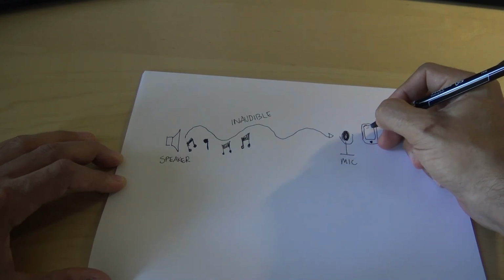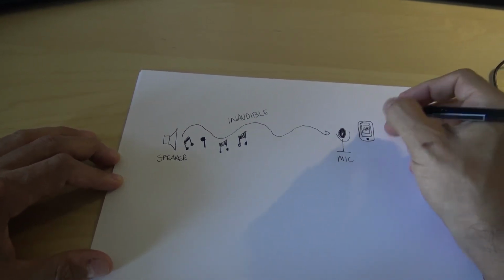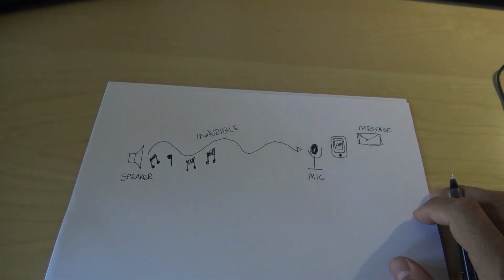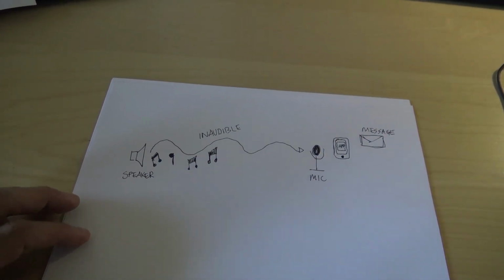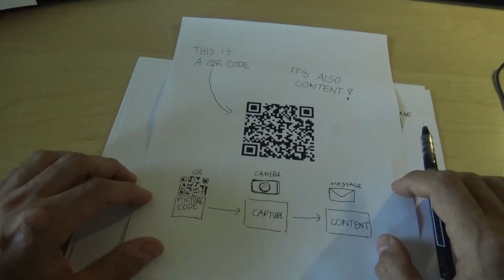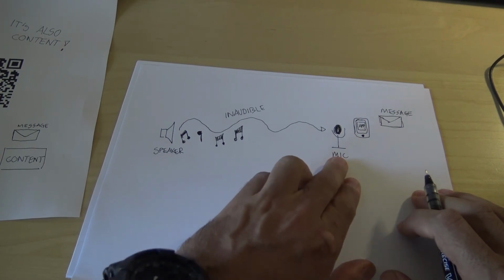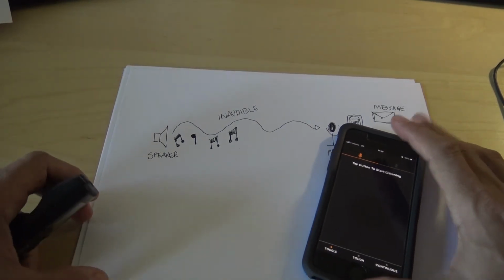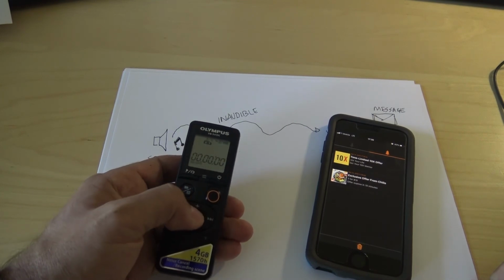USONIQ Tutorial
What is USONIQ? How does it work? Where can it be used?

This video will answer those questions for you.